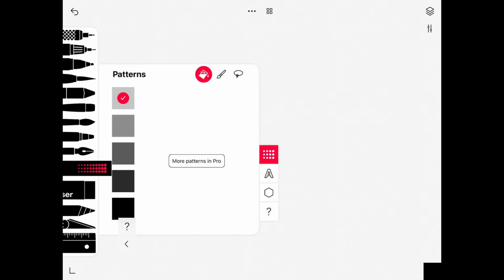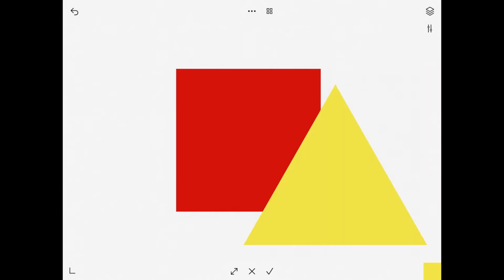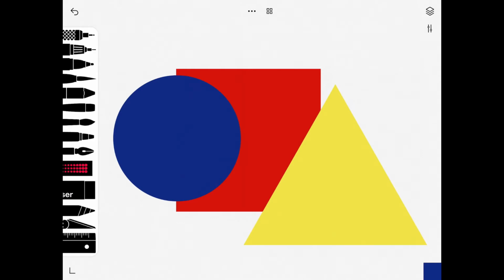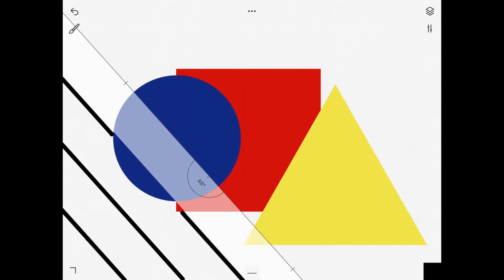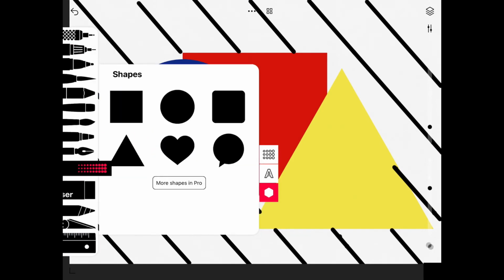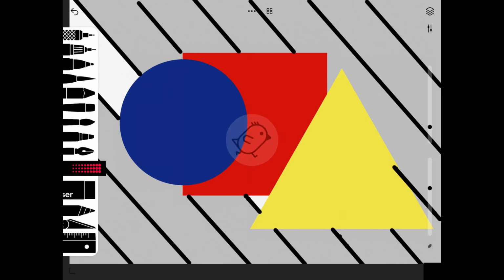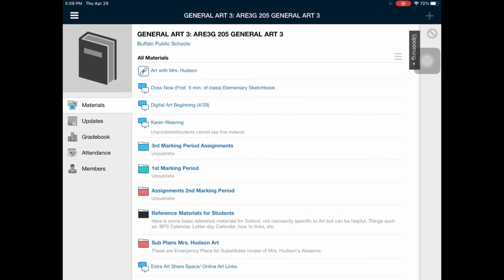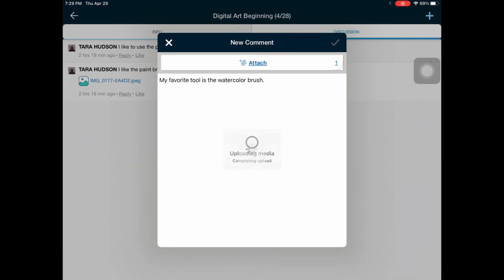Beginning Abstract Art in Tayasui Sketches